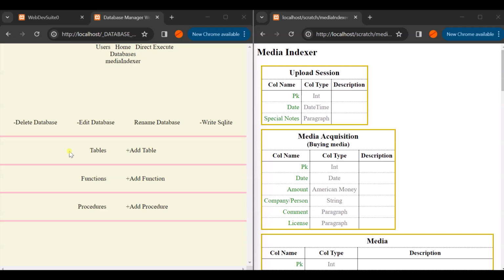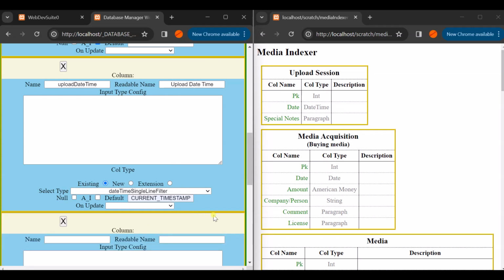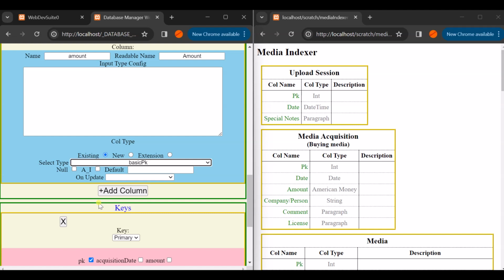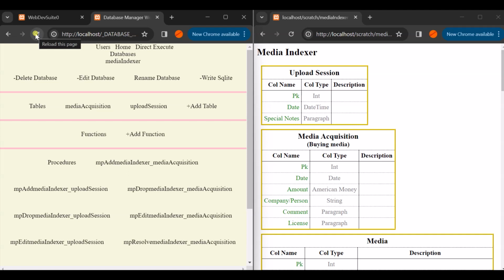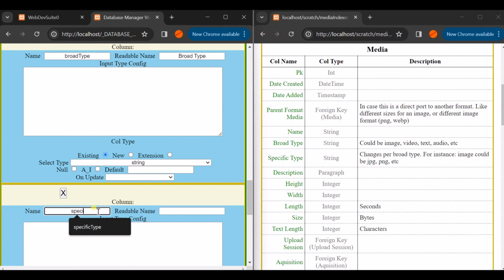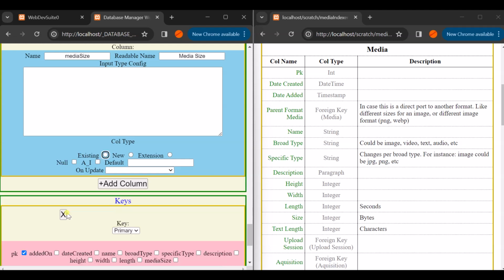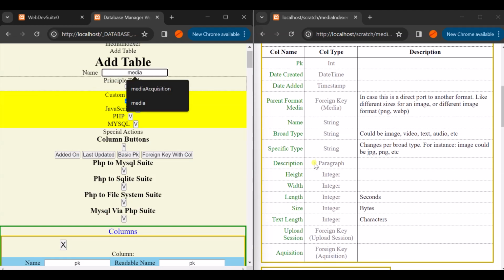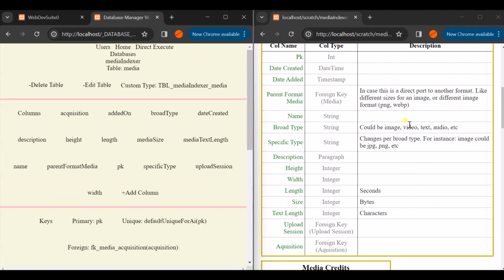Database Manager (Ready-Made Form) Demo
It took me 3 years to build this system. I know this isn't a complete demo, but it should demonstrate the speed of development.